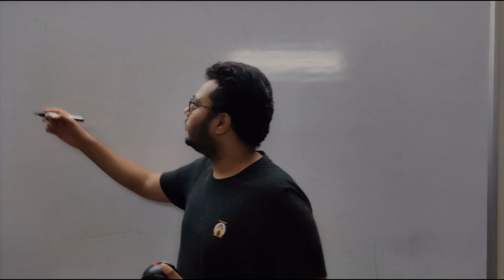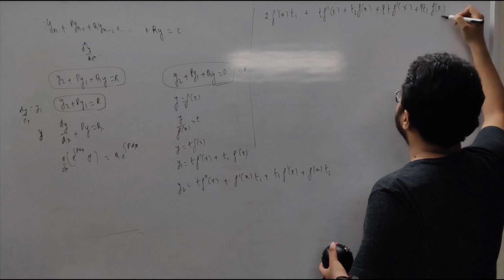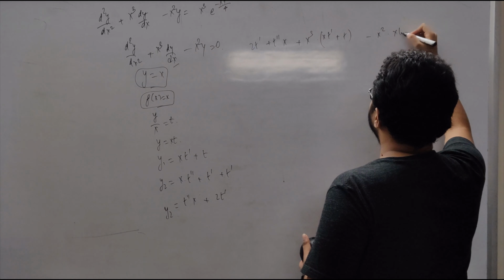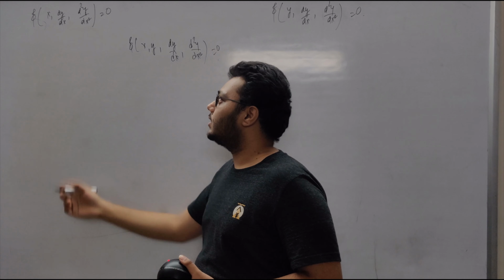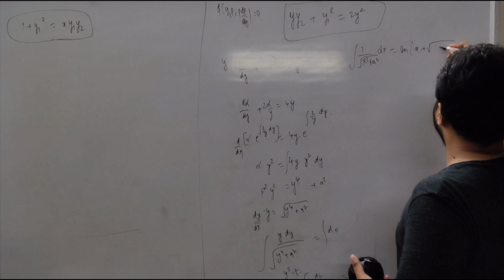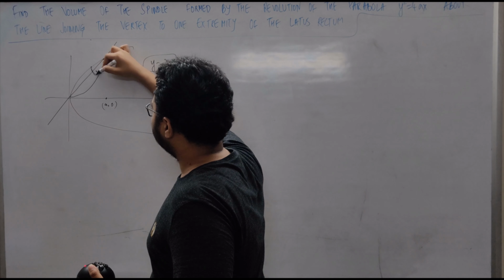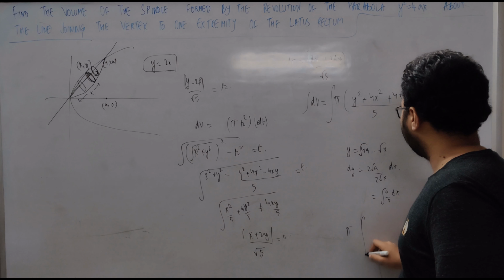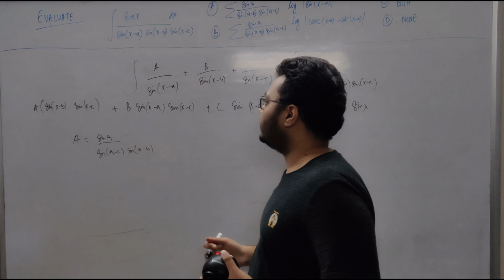T minus 40 days | IIT-JEE 2020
Hey people! I'm Vinayak Sri Aggarwal and on this channel i upload some really good questions for IIT-JEE advanced.

1. How to solve a second order differential equation.(Theory with some examples and practice questions)
Note: There are n number of types of second order differential equations, i have covered only the linear form and the forms with one variable absent because they are the only forms which we sometimes come across in our over complicated solutions in JEE Advanced.

2.  Find the volume of the spindle formed by the revolution of a parabolic arc about at an axis passing through one extremity of the parabola and the vertex of the parabola y^2 = 4ax

3. ∫[(sinx)/(sin(x-a)sin(x-b)sin(x-c))] dx    [ MULTI CORRECT]

Video editing software - Hitfilm 14 Pro